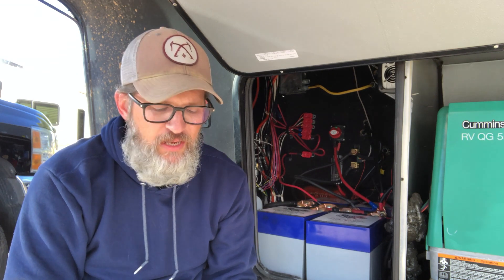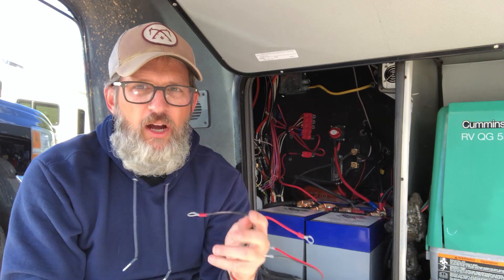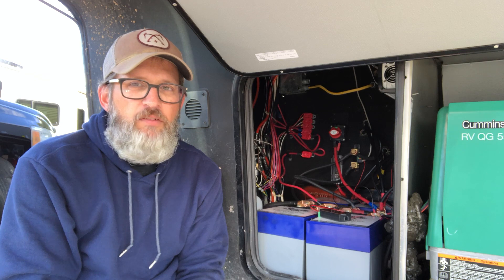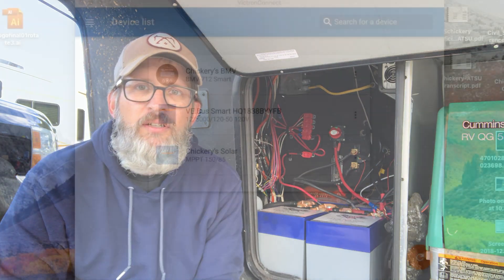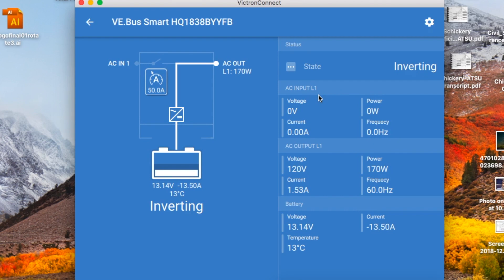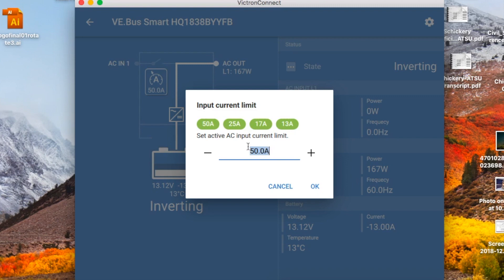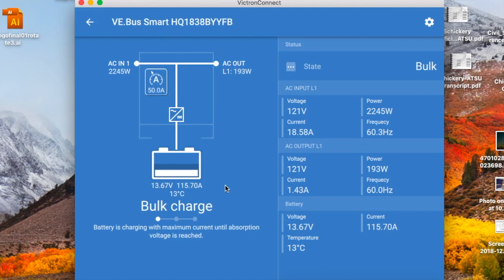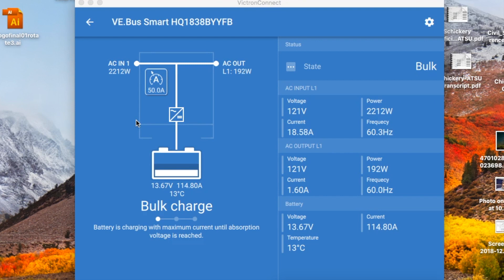Victron VE.Bus Smart Dongle Installation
In this video, Sean installs the new VE Bus Smart Dongle from Victron. This dongle allows the user to use the VictronConnect app to monitor operation and also operate the inverter/charger. It also is a voltage- and temperature-sense device for the inverter/charger.